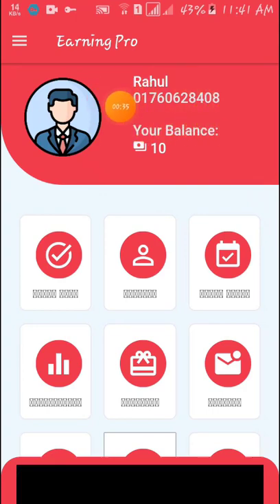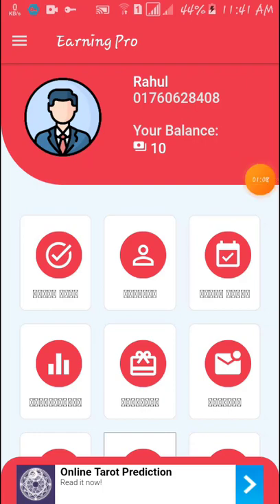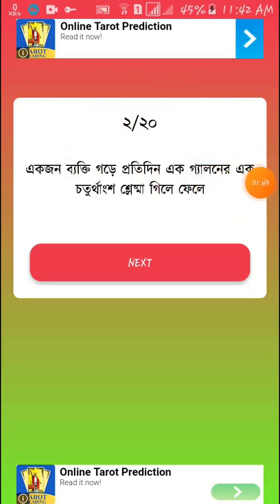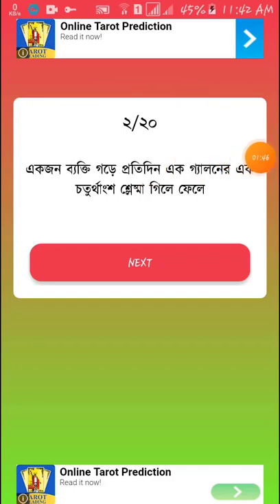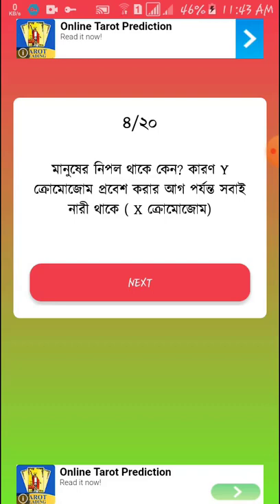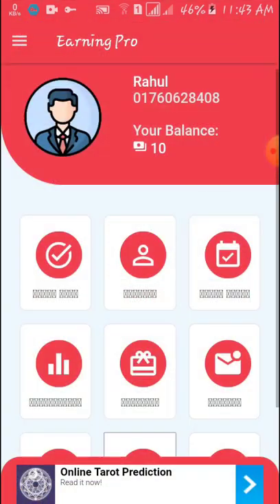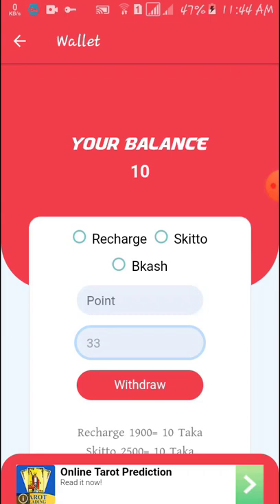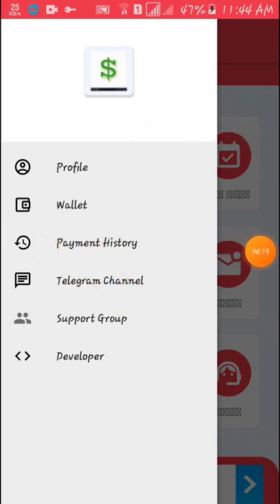How to earn money online from app / payment on bkash or rocket with proof ......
Earn 5$ Tk perday bkash payment Apps 2021 || How to earn money online from Bangladesh 2021 || Best income Apps 2021

If you want to promote any kind of app / site / or YouTube channel, please contact = 🗨👈 My imo number/ whatsapp / telegram = 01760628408